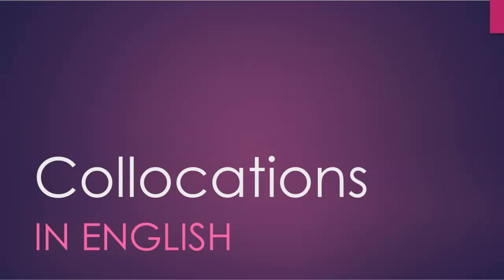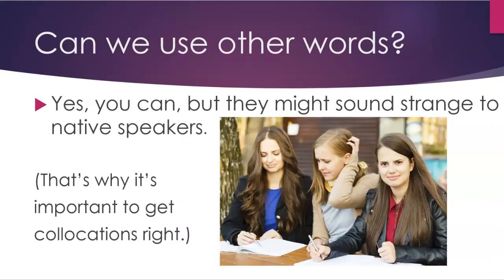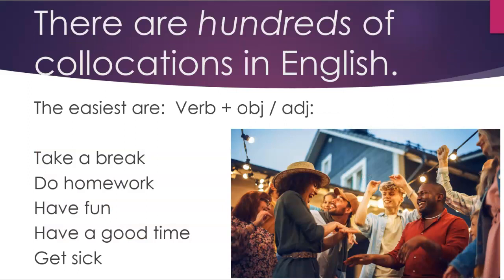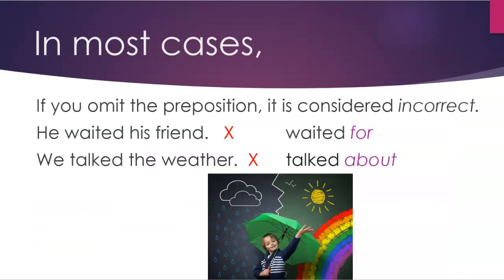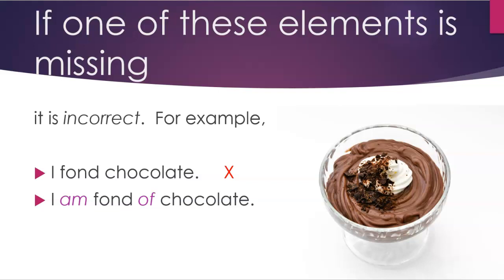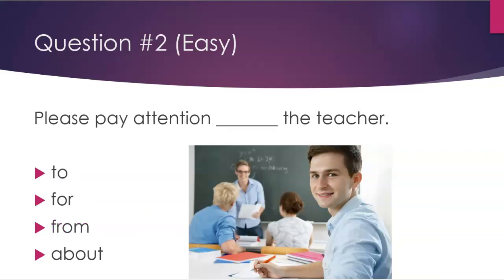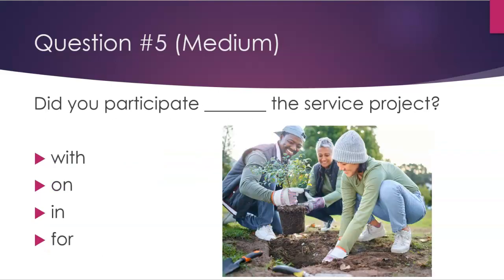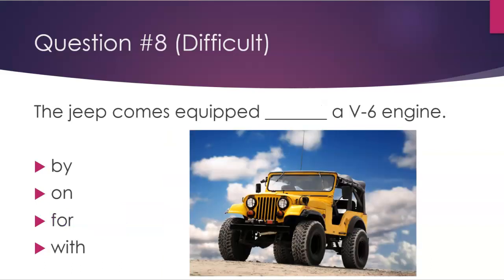English Collocations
This video deals with collocations in English.  It explains why we use them and gives a practice quiz with some individual collocations and expressions.